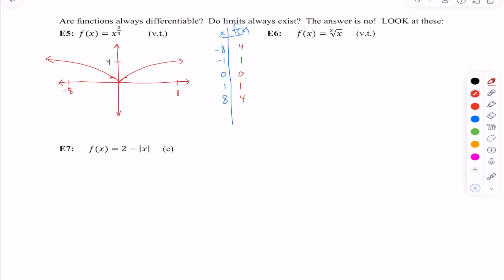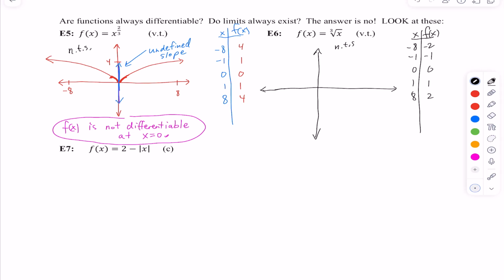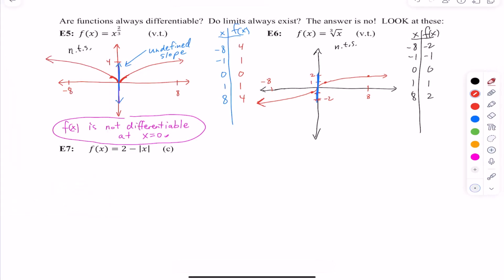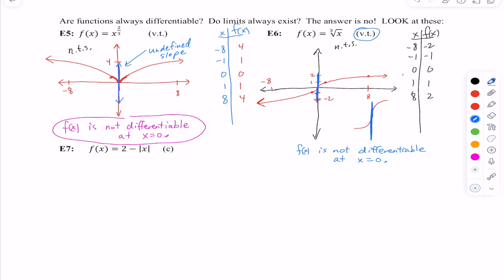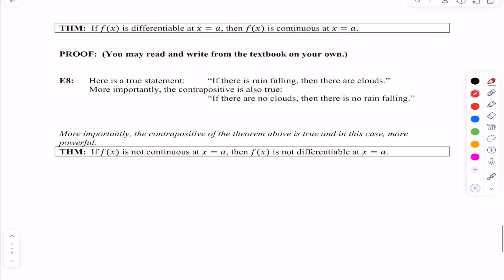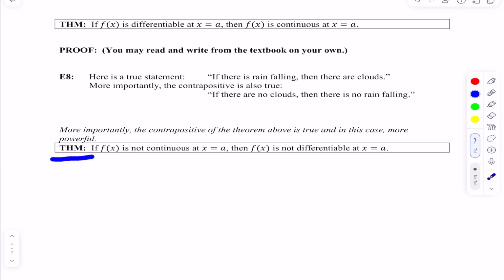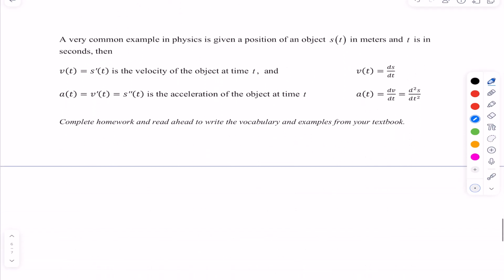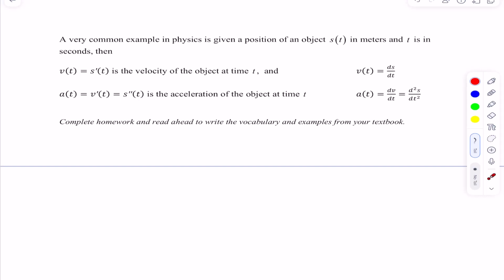24. Definition of the Derivative Function, Part III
Remember that difference quotient you kept simplifying in your algebra experience? That mastery in algebra is part of the journey in learning the derivative function!